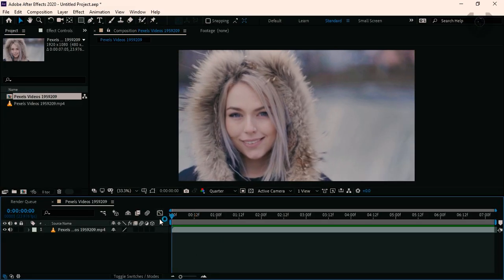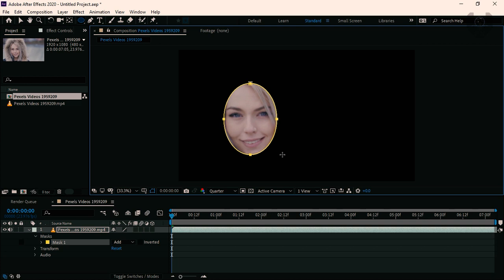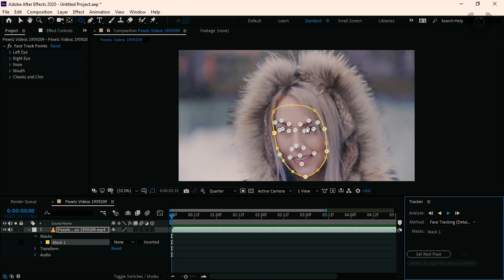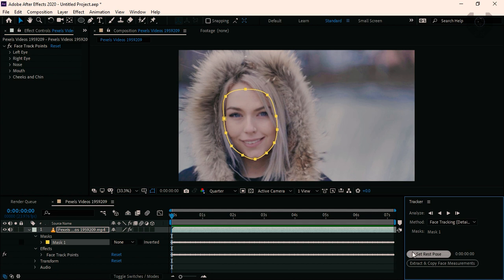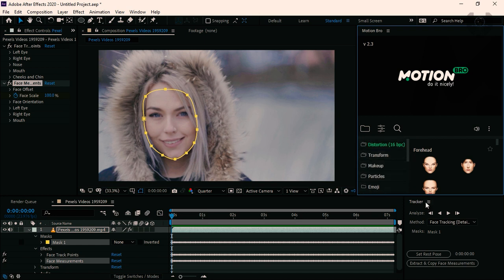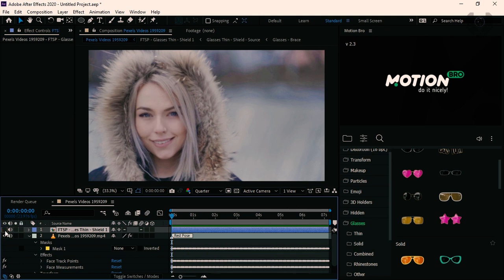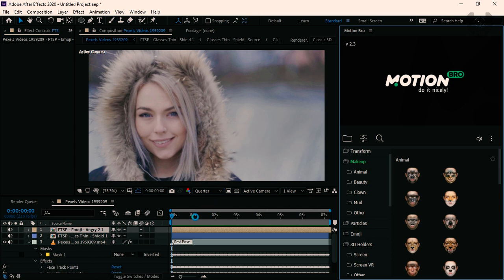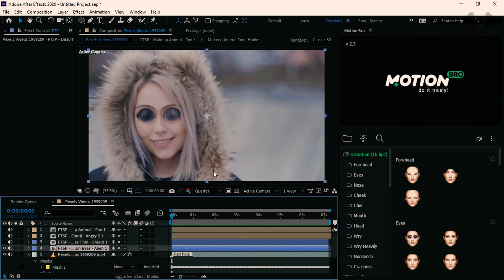AE Face Tools | How to Use | Tutorial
In this tutorial I will show you how to use this cool effect inside of after effects .

➤Rajat Subhra:-